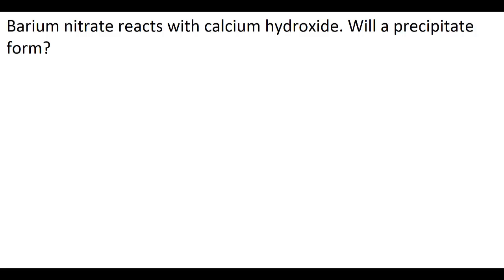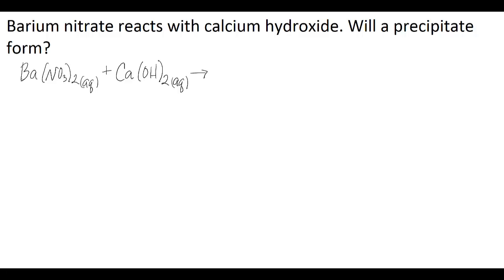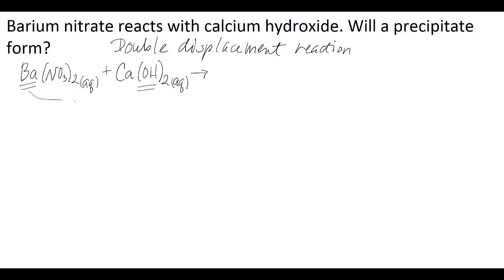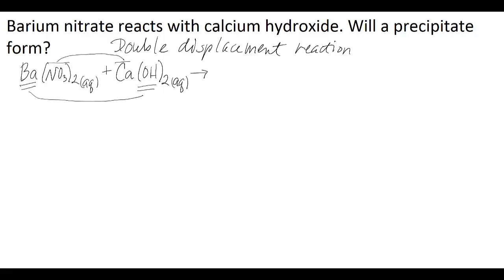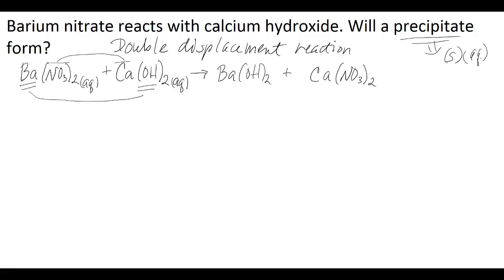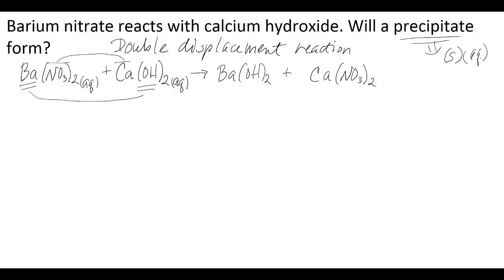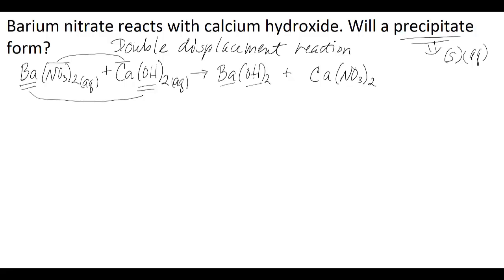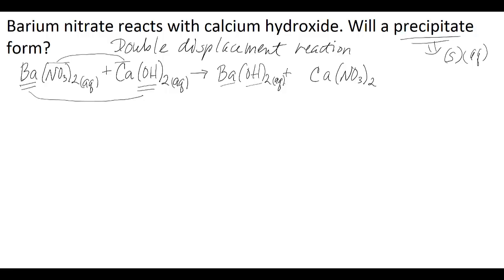Determining Precipitate Formation